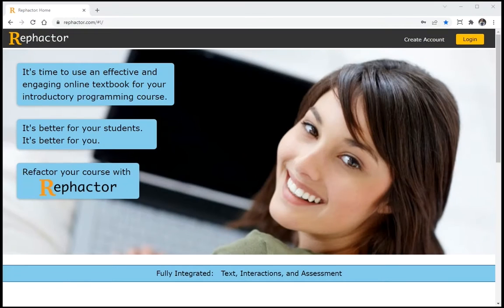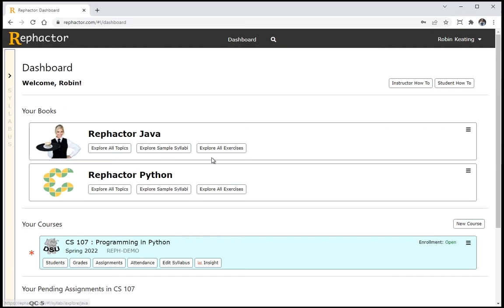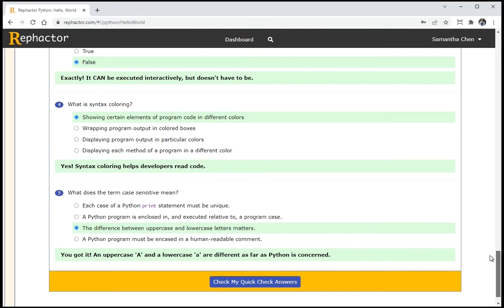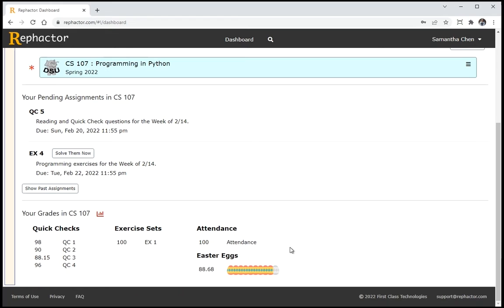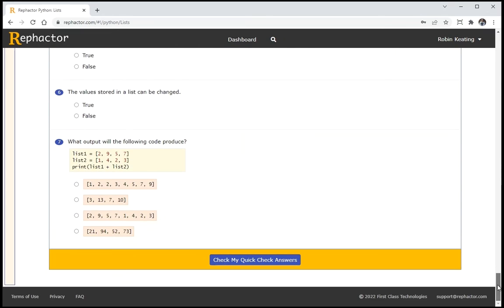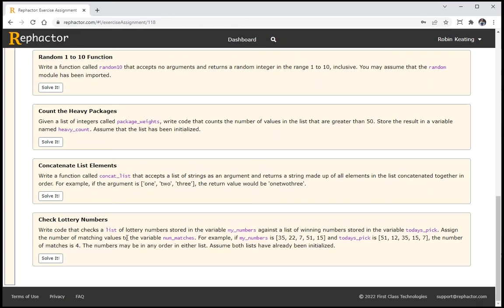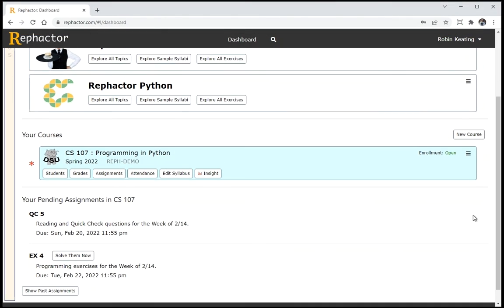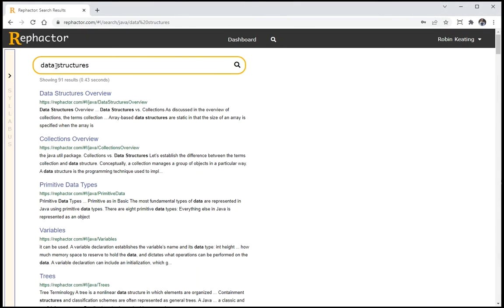Rephactor Webcast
View this webcast (which combines many of our individual subject videos) to discover Rephactor, the interactive, customizable, and beautiful online textbook for introductory Java and Python courses. Students love the topic videos, the Run & Revise code explorer, and other interactive tools. Auto-graded Quick Check quizzes and Programming Exercises along with many other tools encourage and support student engagement. The instructor dashboard lets you customize your course syllabus, analyze student progress, automate attendance tracking, download slides, and manage grades. With Rephactor, you save time and your students learn more. Let us help your students succeed. to find out more.